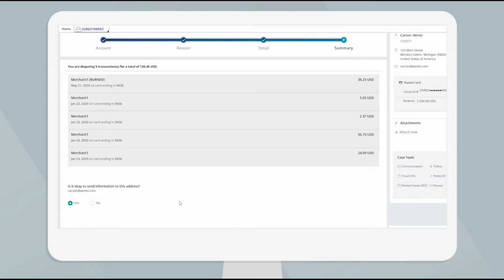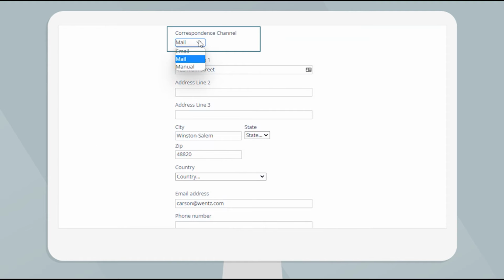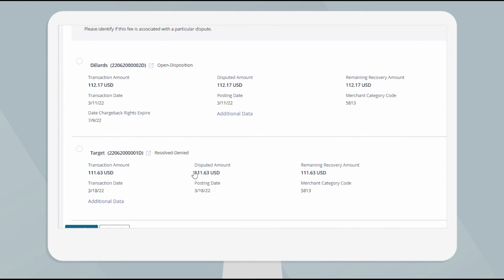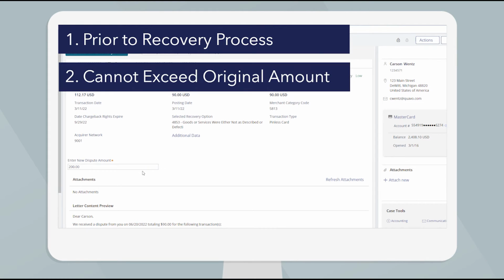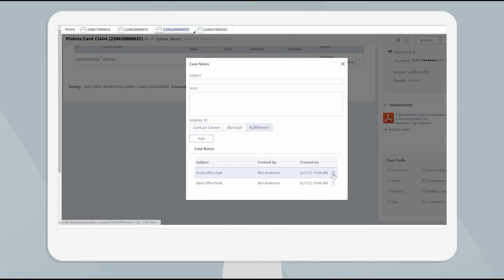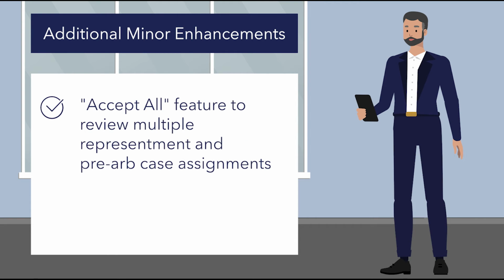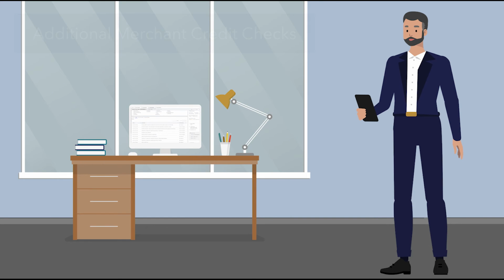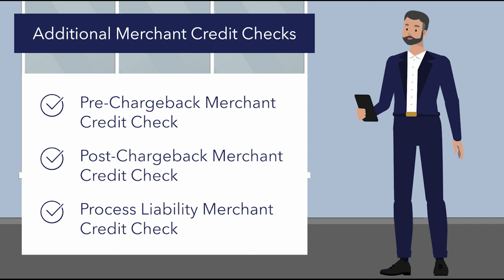July 2022 QFD™ Product Updates for Back-Office Users: Processing & Cardholder Communication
In this video, Quavo's Industry Principal Ben Anderson walks through the QFD™ July 2022 product updates for back-office users.

About QFD™
QFD™ is the only cloud-based, end-to-end dispute management platform for issuing financial institutions and fintechs. or contact our sales experts at .

About Quavo Fraud & Disputes
Quavo is the leading provider of automated fraud and dispute SaaS solutions for issuing financial institutions and Fintech organizations. Quavo’s Disputes as a Service™ offering features chargeback management software, fraud management automated intelligence, and back-office investigation services that combine to fully automate fraud and disputes for banks and fintechs. Our solutions put issuers at ease with cloud-enabled API integrations, assured regulatory compliance, ongoing product and technical support, automatic card network updates, robust customer communication channels, and real-time claim resolution.